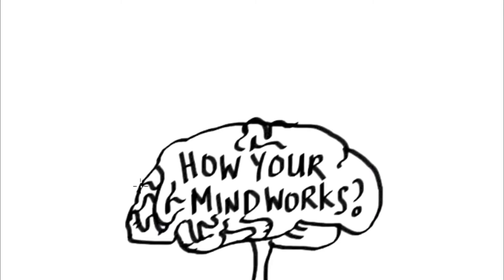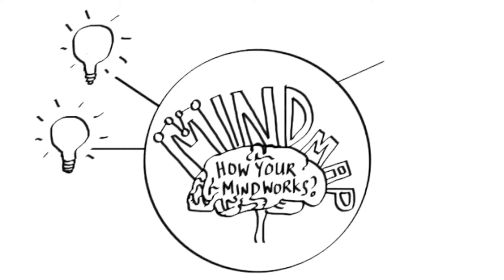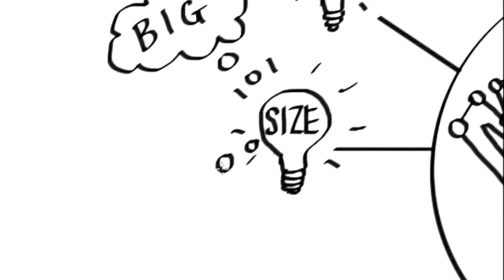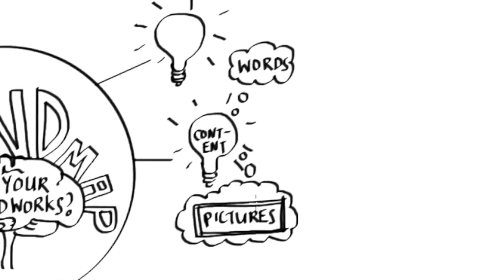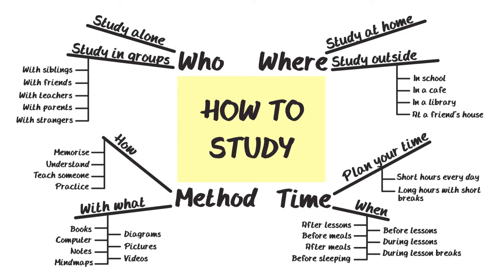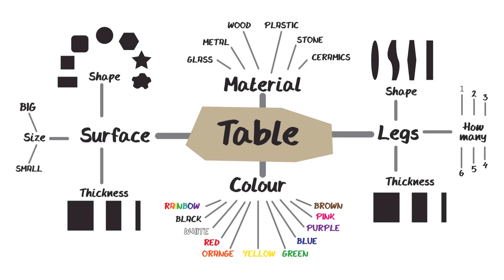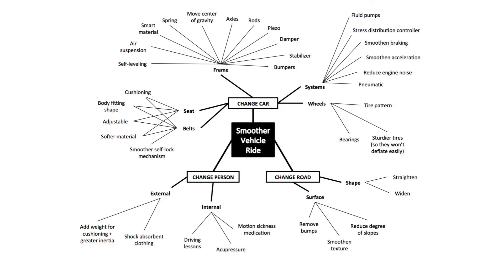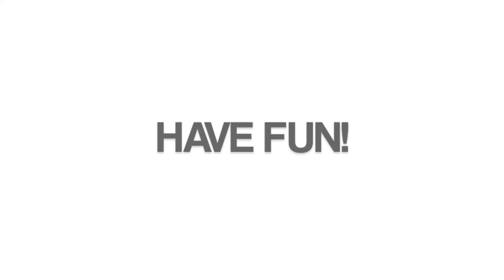Concept Generation Tools - Mind Mapping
This video presents mind mapping, which is one of the core concept generation methods in the Design Thinking toolkit. One of the core benefits is a systematic expansion of the design solution space.